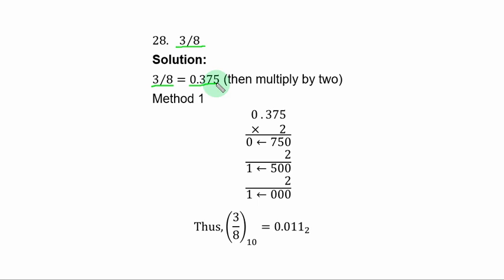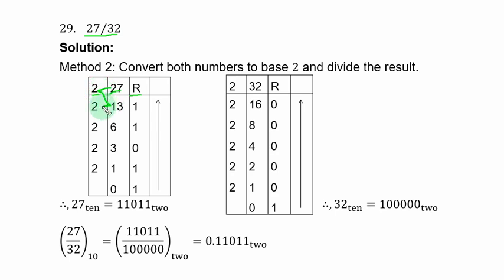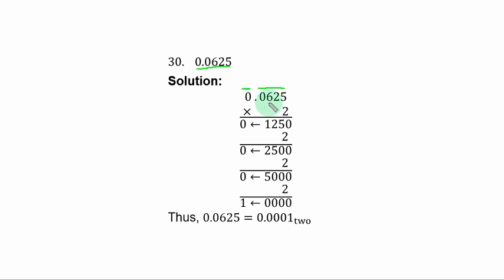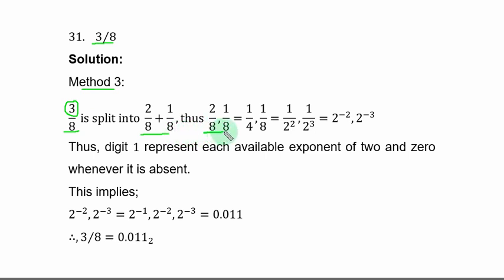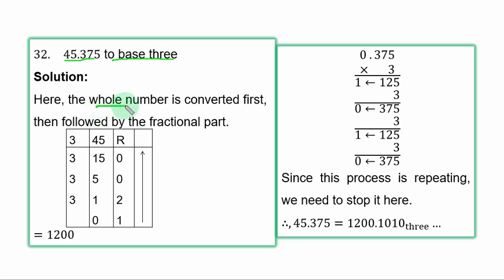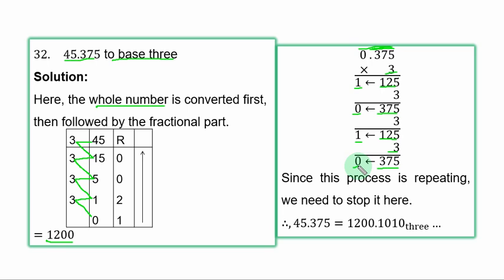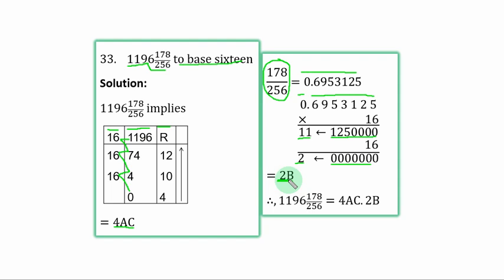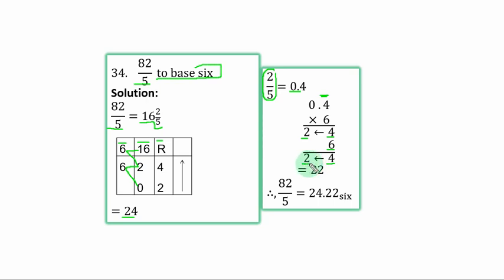NBS|Conversion of Fraction in Base Ten to Any Other Base - Lesson 6of11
This lesson is about conversion of fraction in base ten (10) to any other base. The process is continuous multiplication by power expansion.

Highly Recommended.

Below is the overview of all NUMBER BASE SYSTEM is all about at this level...

 NUMBER BASES are referred to as system of counting numbers in various of endeavour as it suits our day-to-day dealings...

Number base system, is a 10 lesson series of teachings. If you watch all the videos in the series, I tell you, you will understand NUMBER BASE SYSTEM in detail. You will be able to deal with binary, ternary, quarternary, quinary, senary septenary, octal, nonary, denary or decimal, duodecimal, hexadecimal bases and lot more.

If there is anything else you want to learn in number base system, feel free to drop it in the comment section, VOICE OF PETAKUS will work on it and get it across to you.